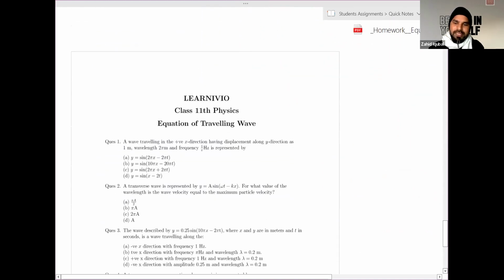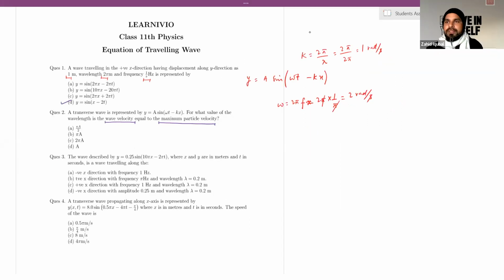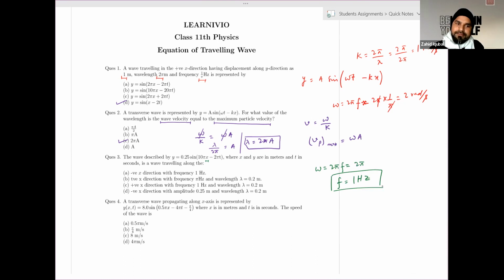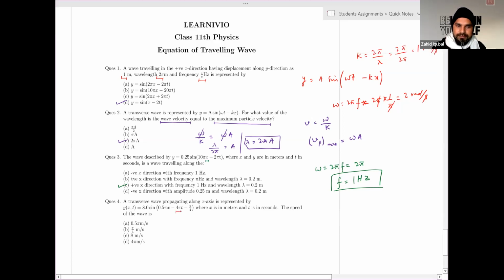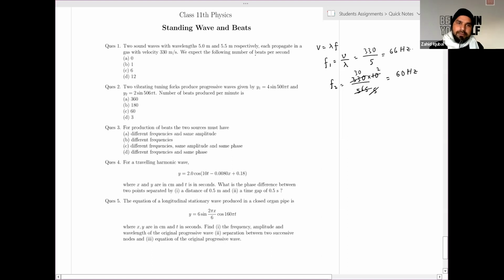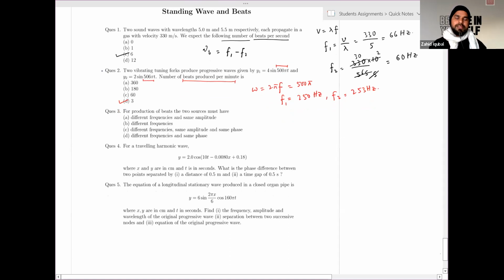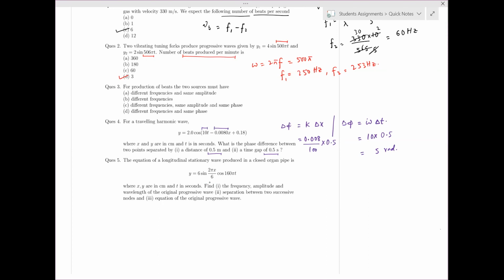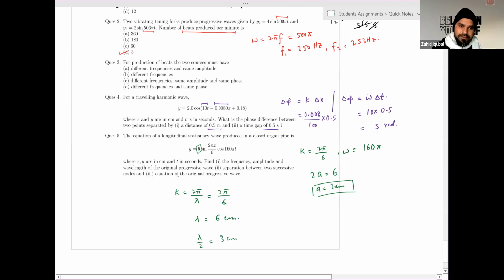Learnivio | Question Discussion | Waves | Lect 3 | MEC | 03-02-2022